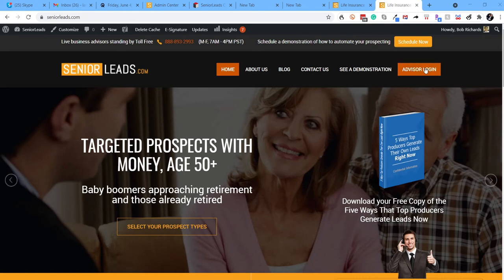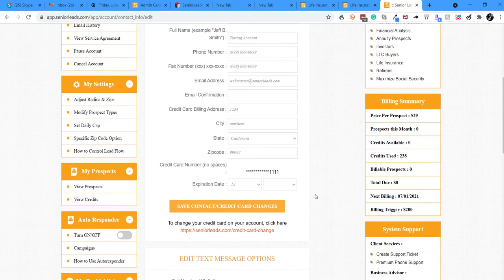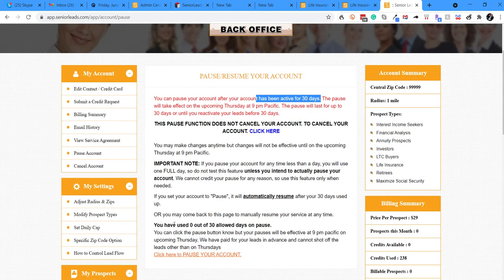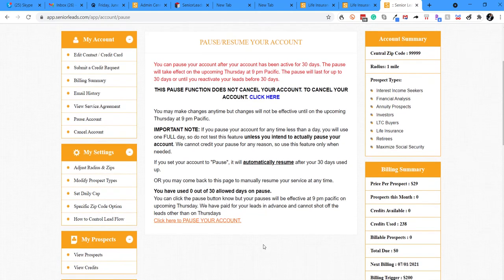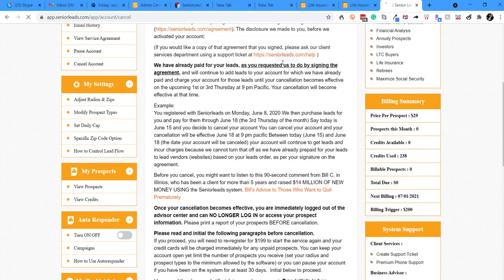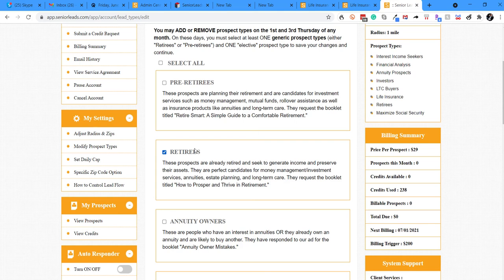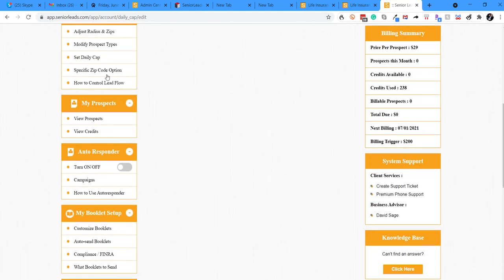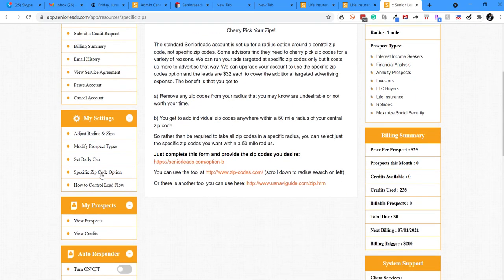How to Make Changes to Your Seniorleads Account